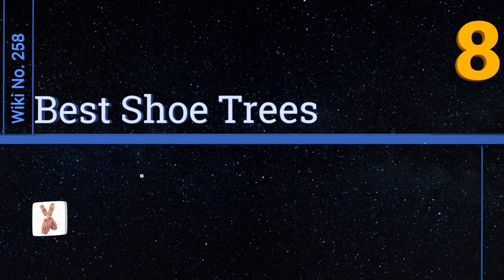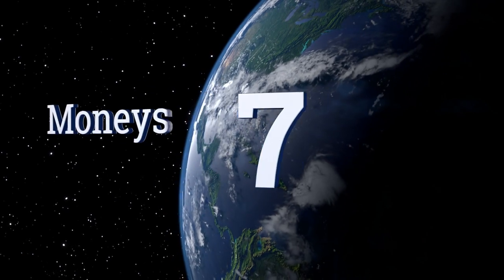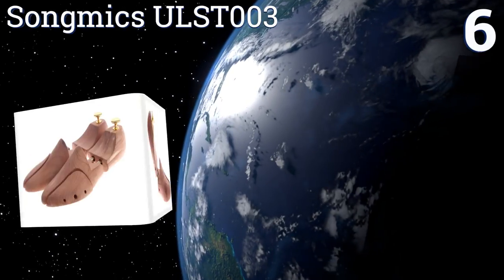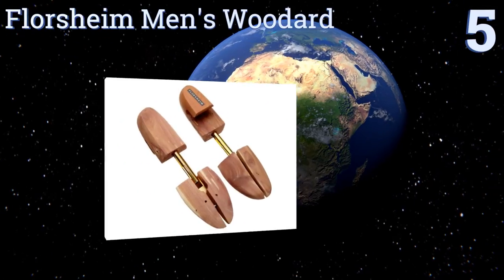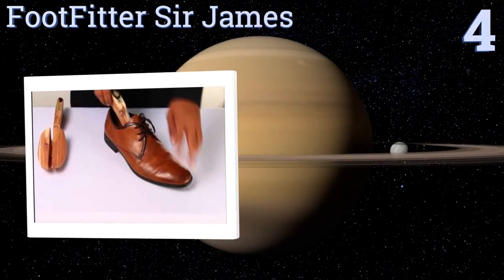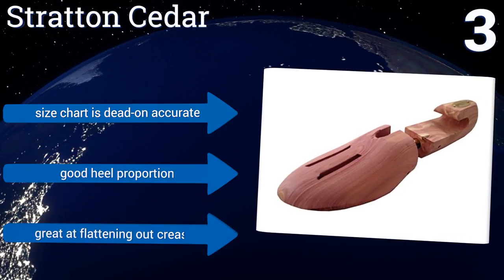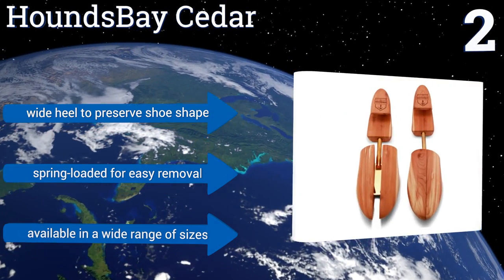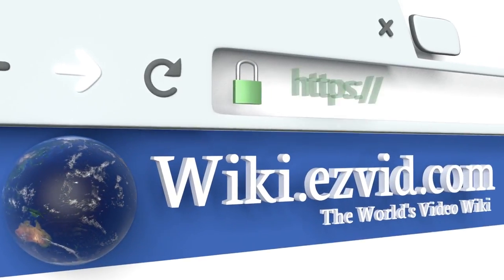8 Best Shoe Trees 2017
Please Note: Our choices for this wiki may have changed since we published this review video. Our most recent set of reviews in this category, including our selection for the year's best shoe tree, is exclusively available on Ezvid Wiki.

Shoe trees included in this wiki include the florsheim men's woodard, footfitter sir james, my boot trees, moneysworth and best 31012, original fresh cedar, songmics ulst003, houndsbay cedar, and stratton cedar.